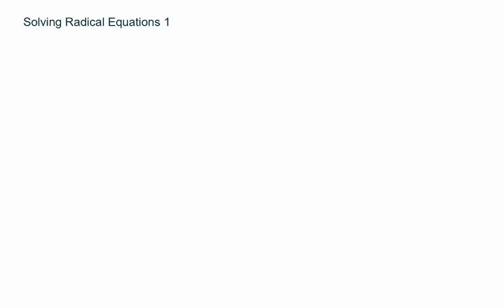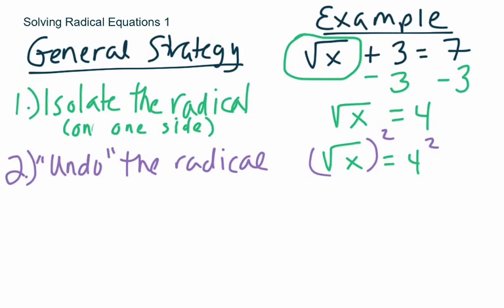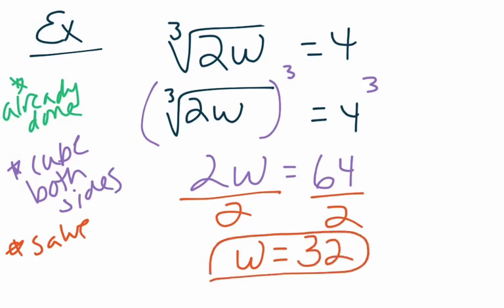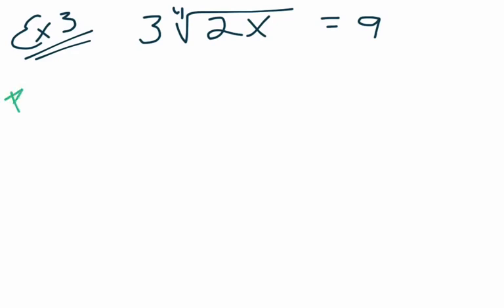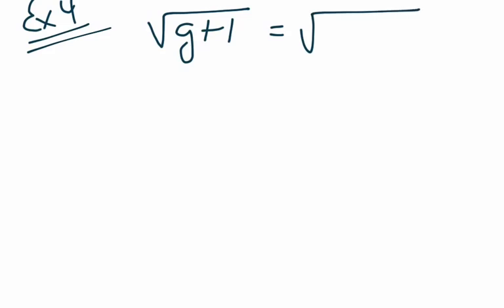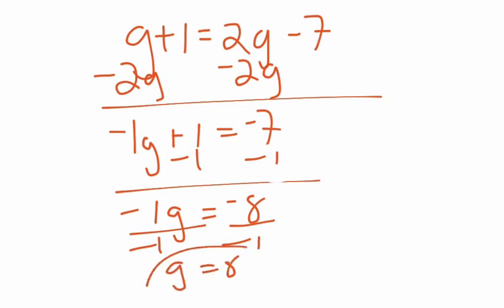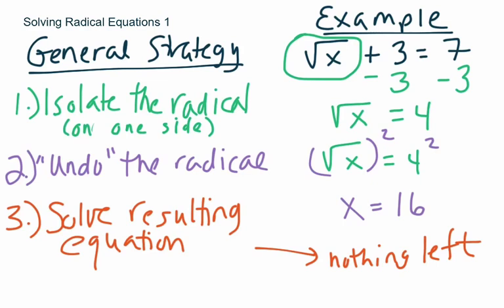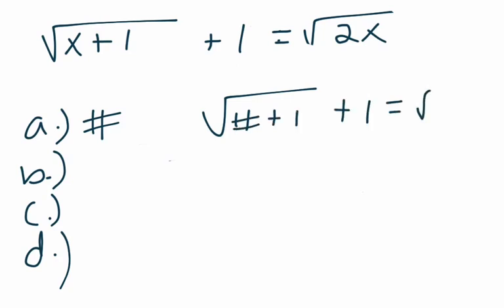Simple Radical Equations